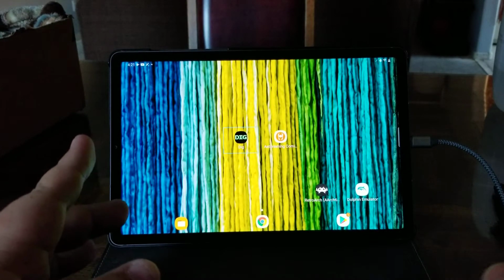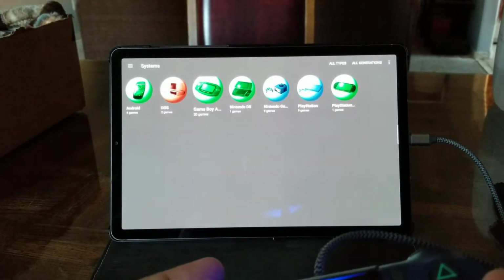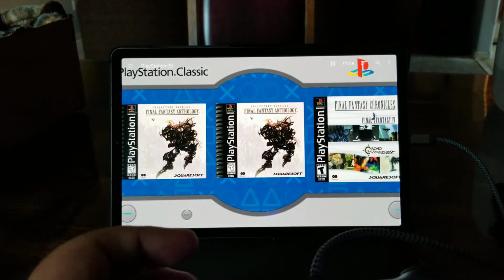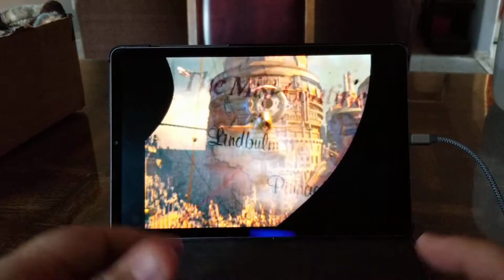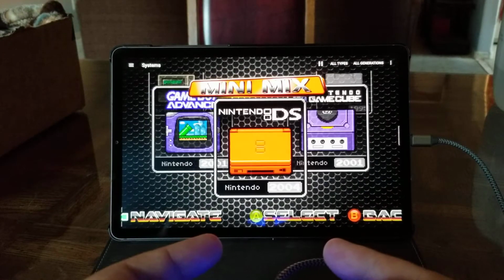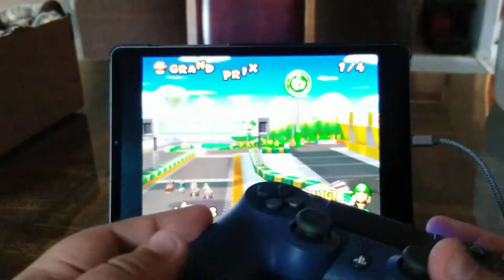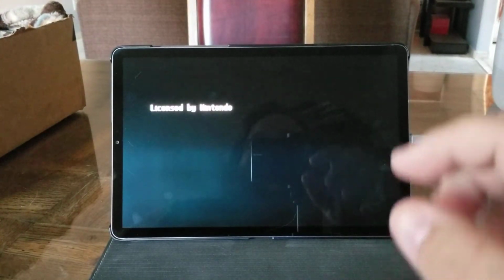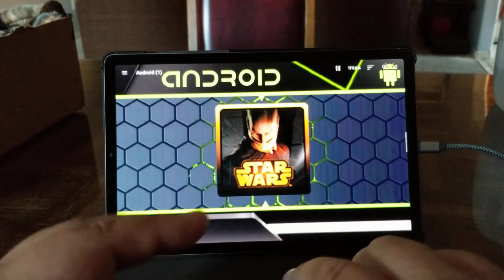Check out how dope Dig the emulation front end for android is Ehd!